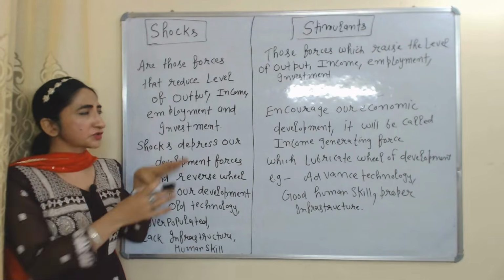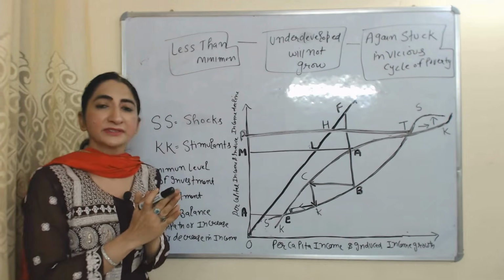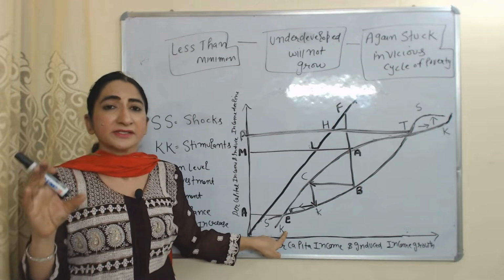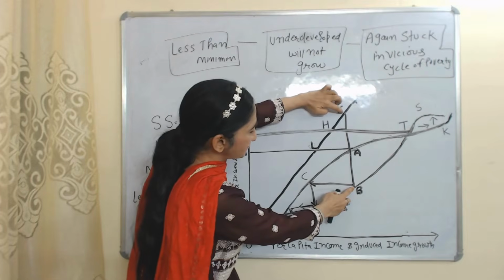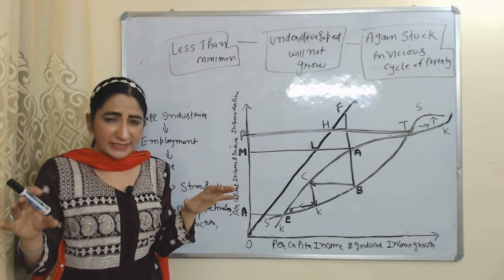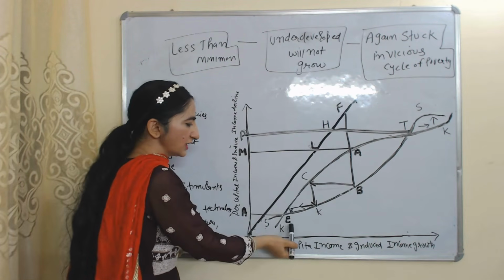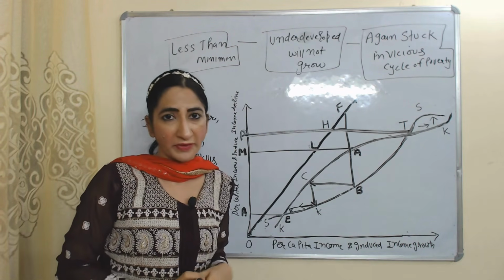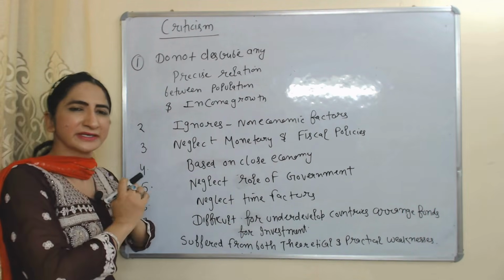Critical Minimum Effort Theory by Harvey Leibenstein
This video describes about Critical Minimum Effort Theory by C